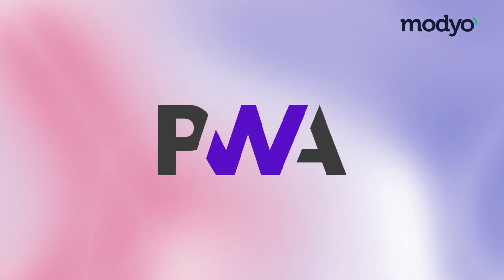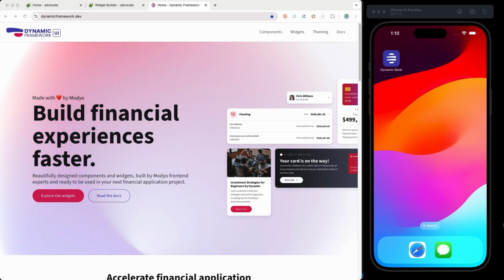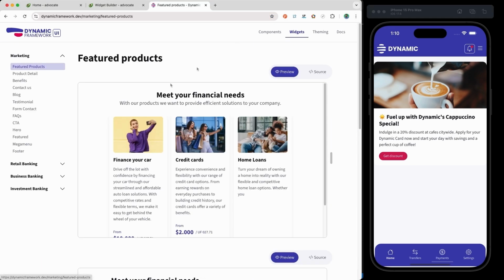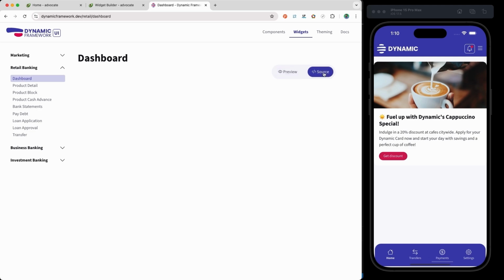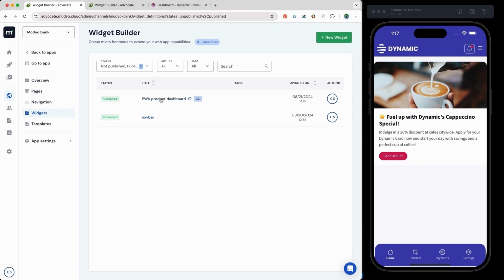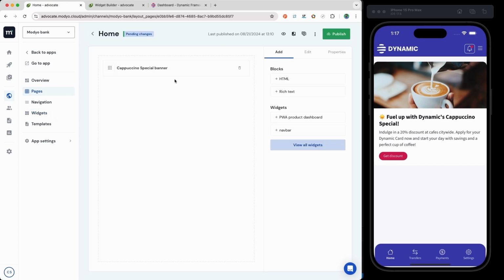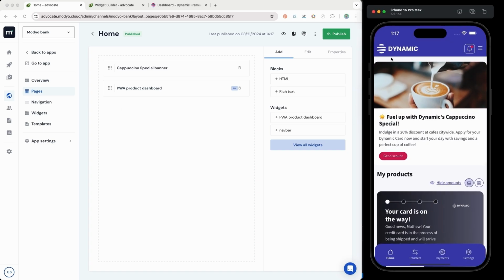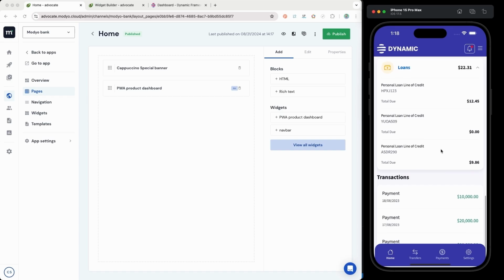Create Financial Widgets in Minutes with Modyo's Dynamic Framework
Discover how to enhance your Progressive Web Applications (PWA) with powerful financial capabilities using Modyo's Dynamic Framework. In this quick tutorial, we demonstrate how to effortlessly integrate a financial dashboard into your PWA, transforming it into a sophisticated banking tool in just minutes.

Learn how Modyo's modular approach and widget system can help you:

✅ Rapidly deploy complex financial features
✅ Create responsive, device-compatible applications
✅ Streamline your development process

If you're a financial organization looking to build modern, engaging experiences with your customers, Modyo's composable frontend platform offers the tools you need to create exceptional, user-friendly digital experiences.